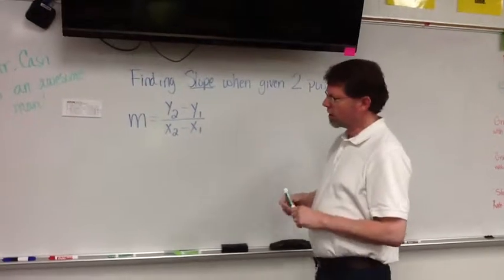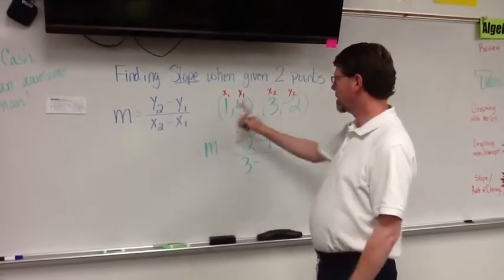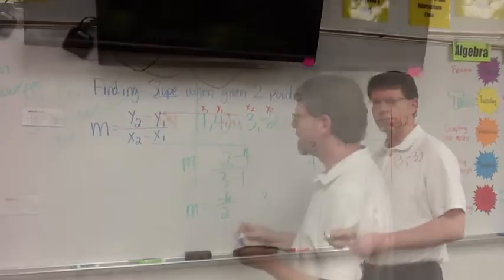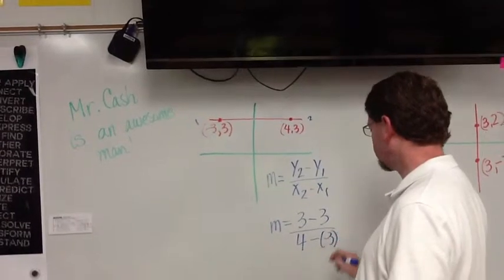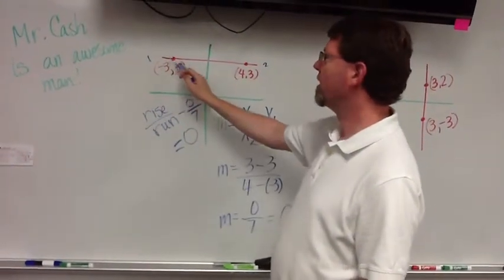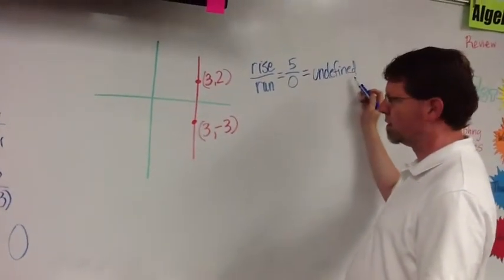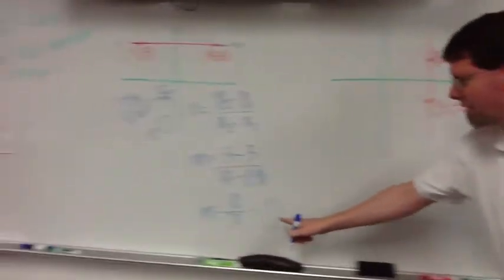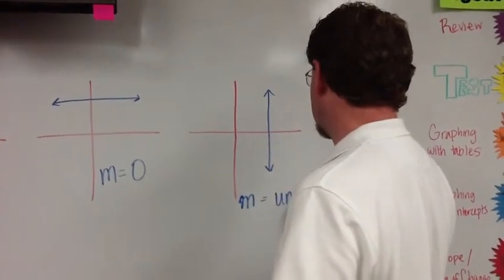SLOPE (part 2)